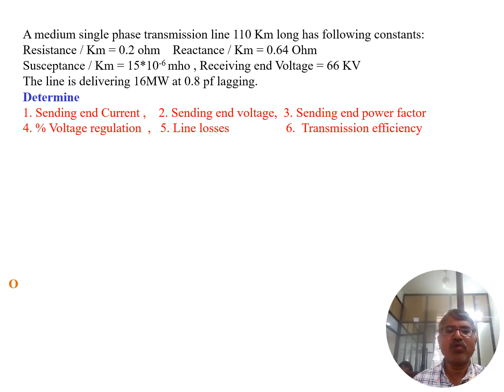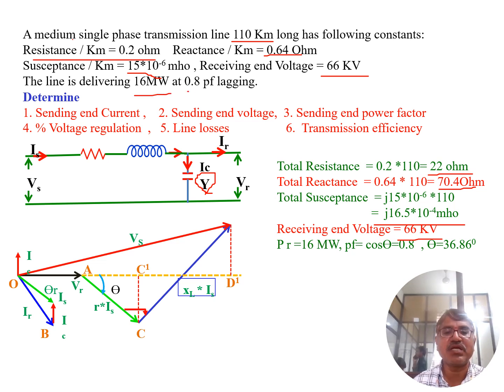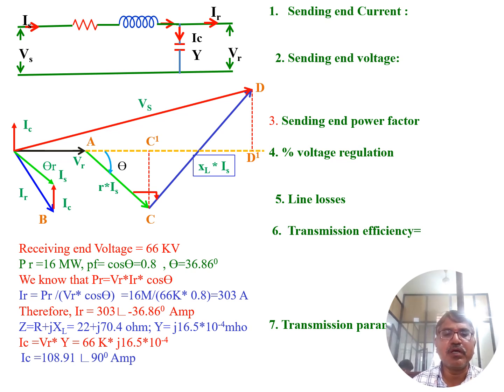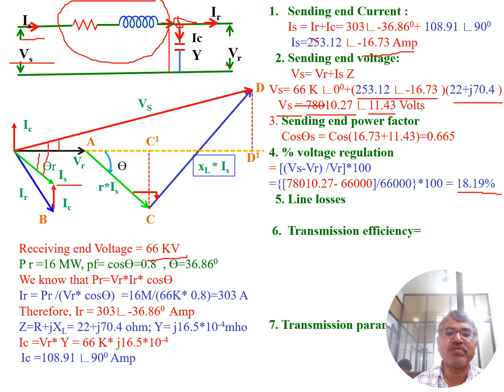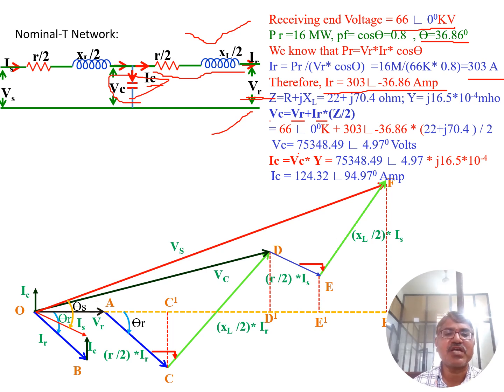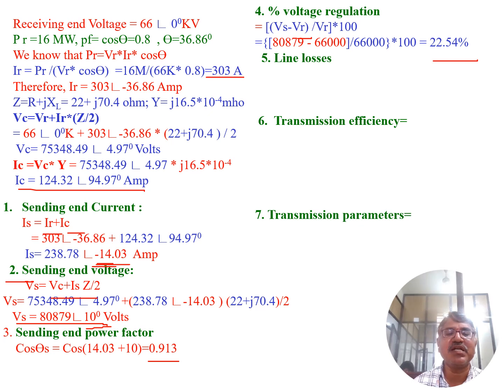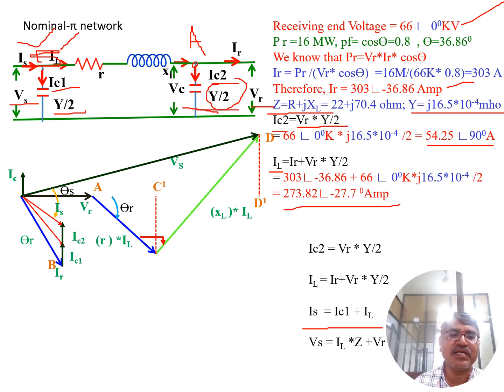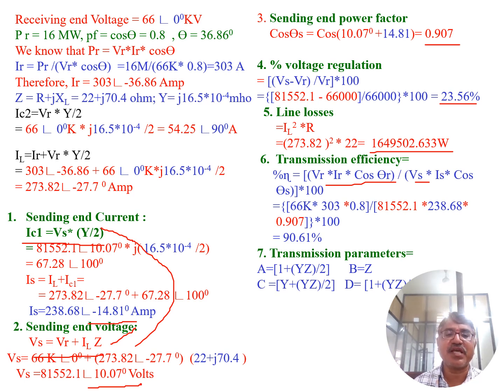Performance of Transmission Lines Video 4